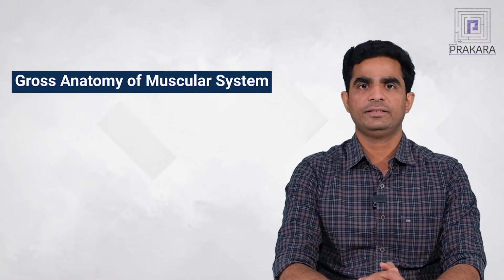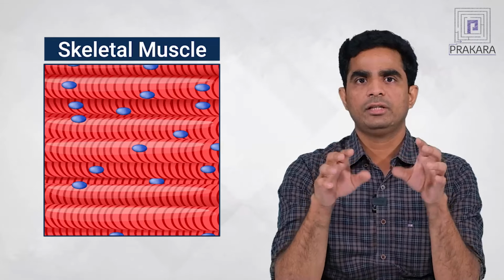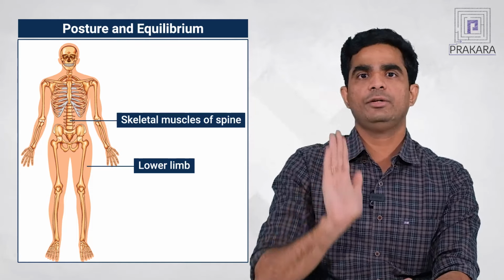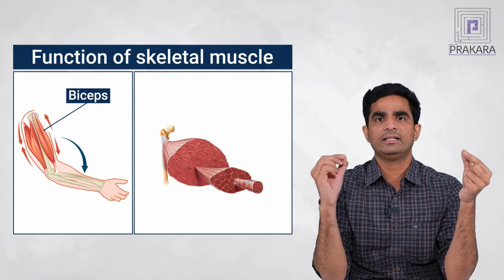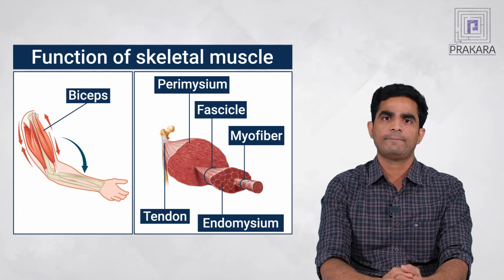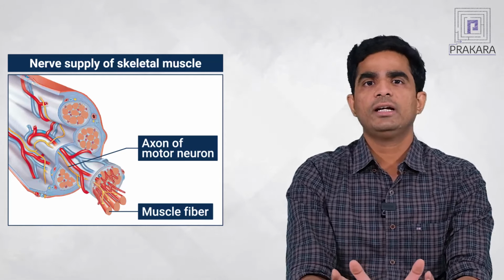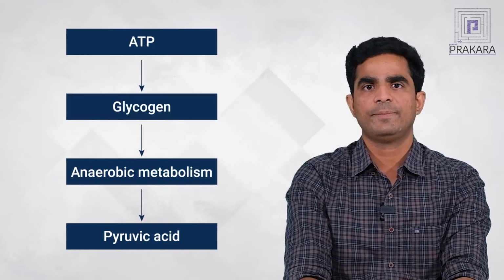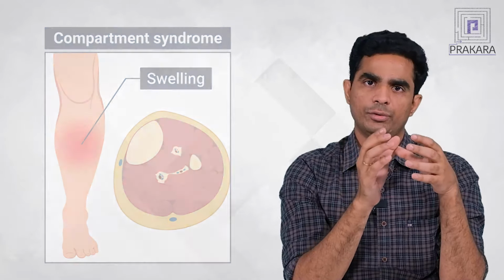Muscular System Made Easy! || Gross Anatomy Explained || Anatomy & Physiology || Prakara Nursing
Get a quick and clear breakdown of the Gross Anatomy of the Muscular System! 💪 Learn about muscle types, functions, and movements in this easy-to-follow video. Perfect for students and anatomy enthusiasts. 📚✨